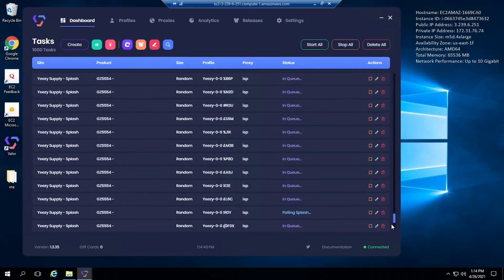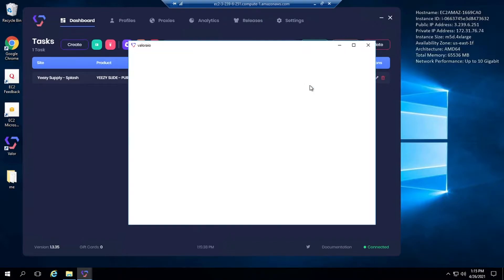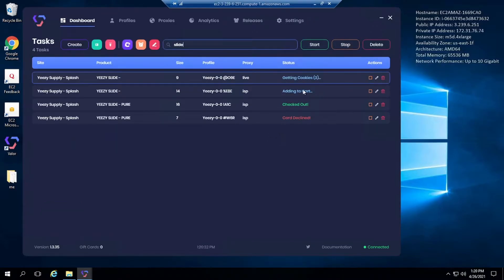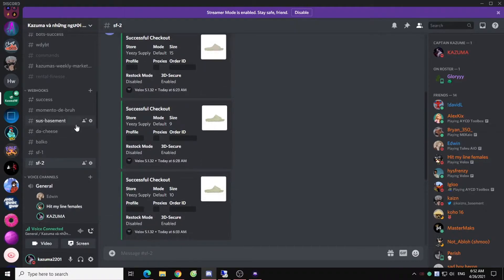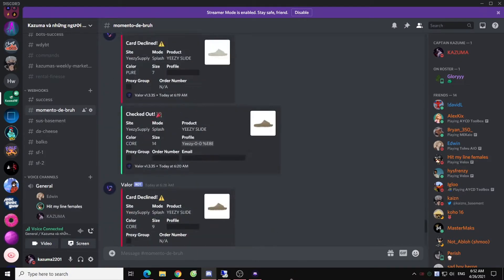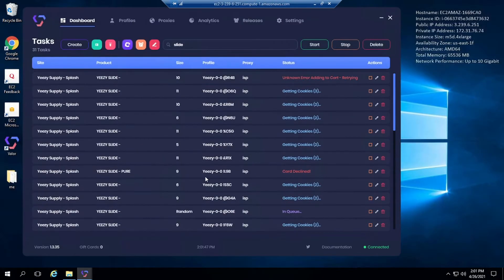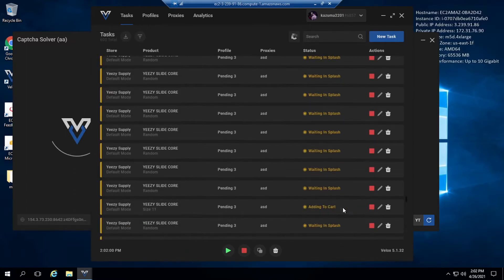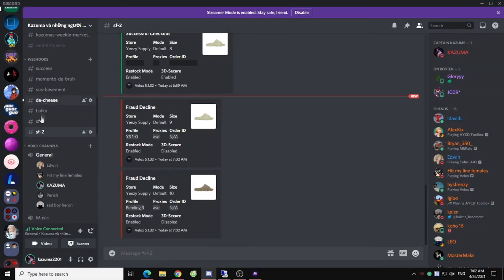Kazuma Cops - Yeezy Slide Live Cop with Valor, Dashe, and Velox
Lotta ghost checkouts and declines - pain